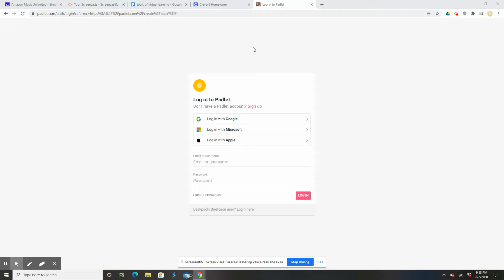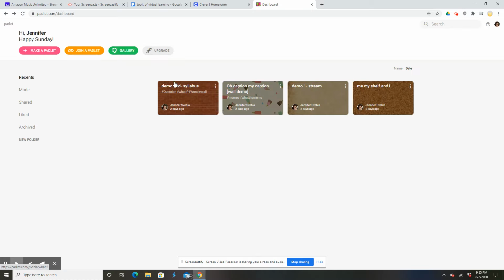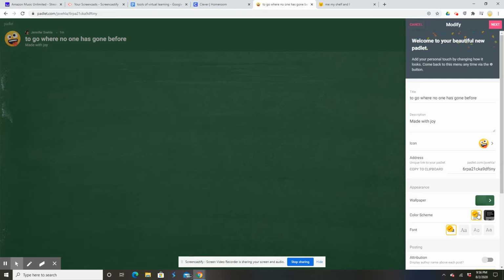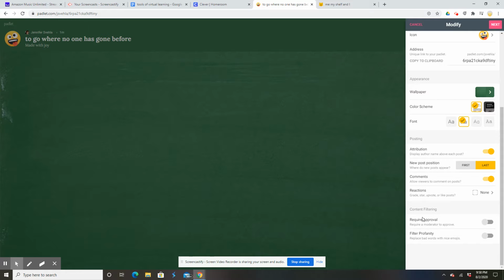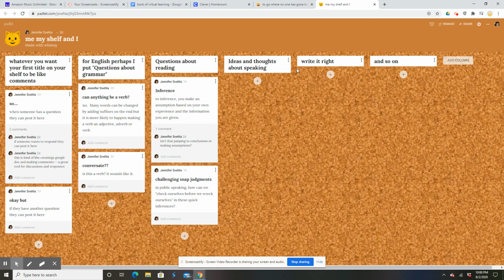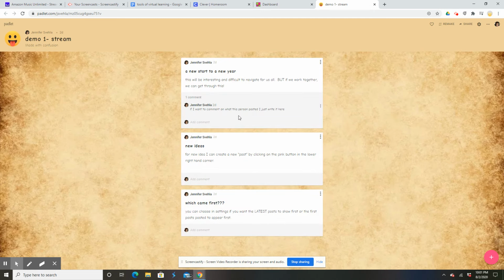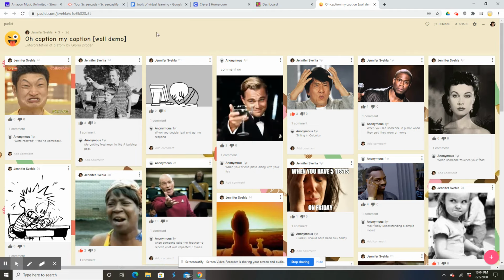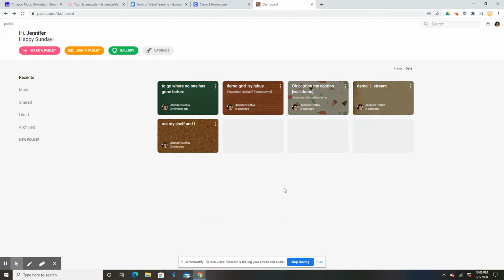What is Padlet? a collaboration tool.